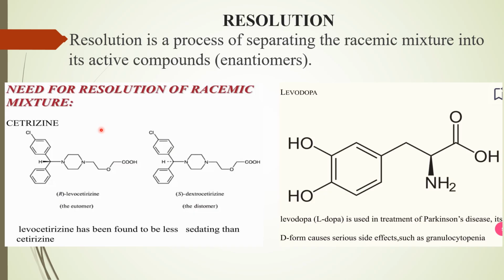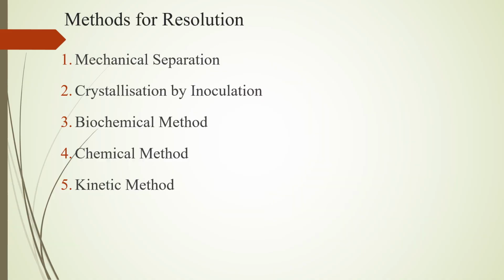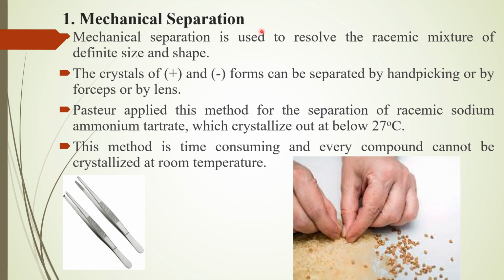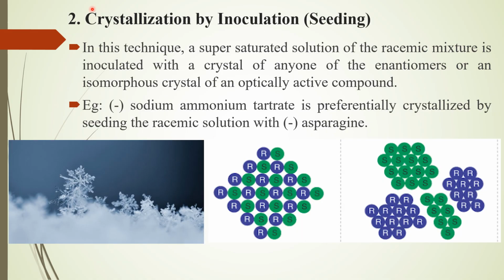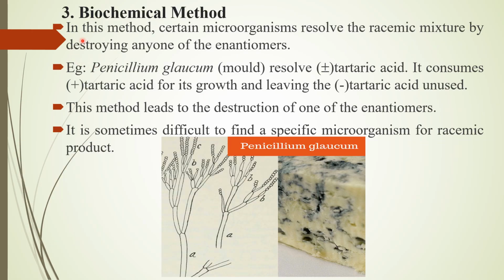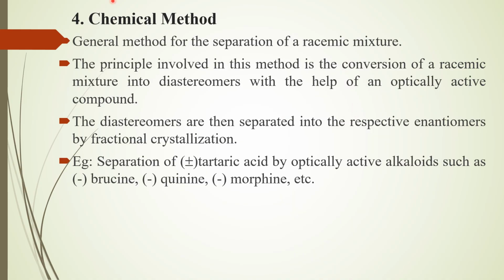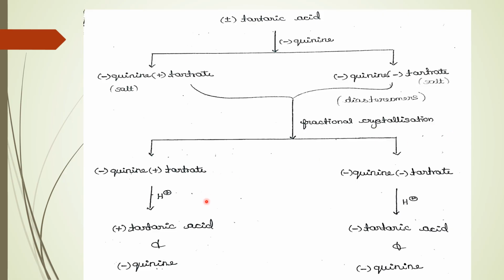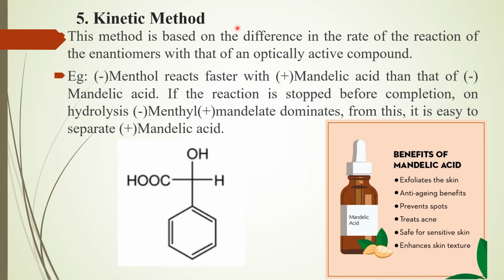RESOLUTION OF RACEMIC MIXTURES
Seperation of racemic mixtures